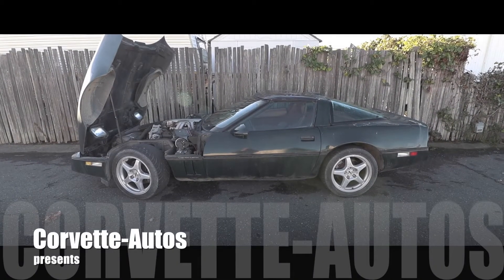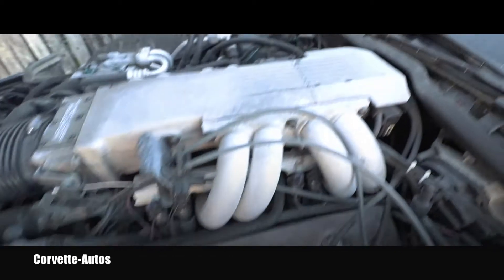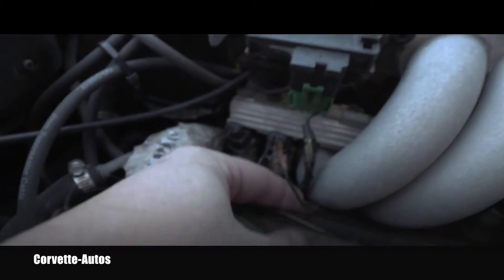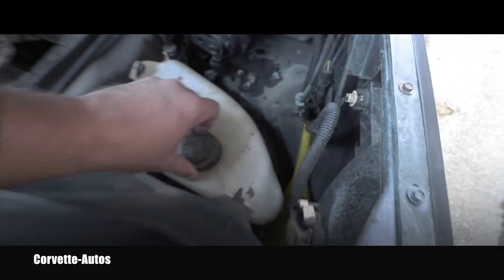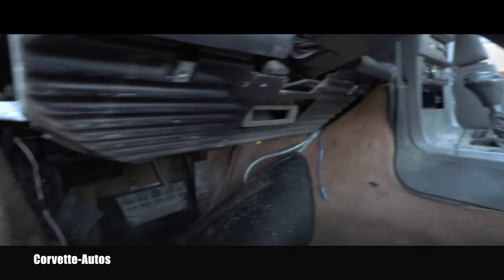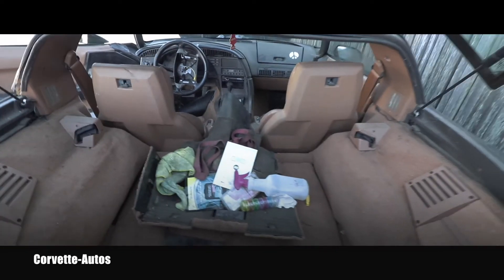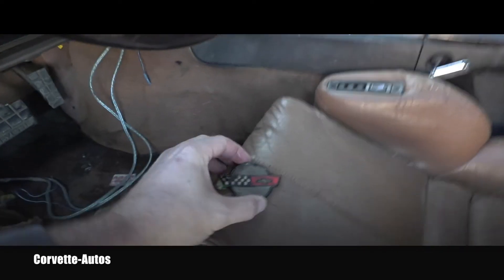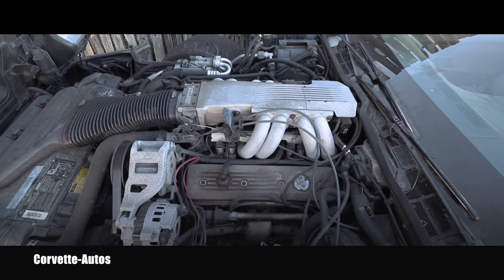91 C4 Chevy Corvette in bad shape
Inspecting 91 Corvette for sale locally, unfortunately this one is in bad shape. If it runs and drives, what could be the value ?